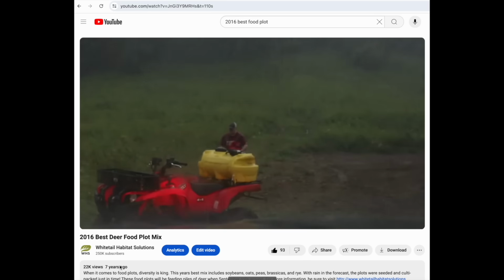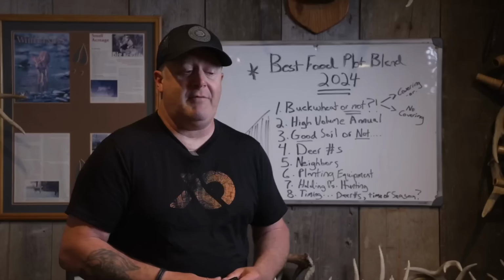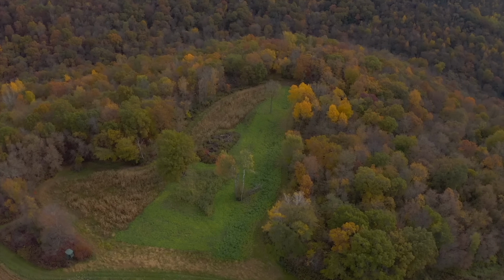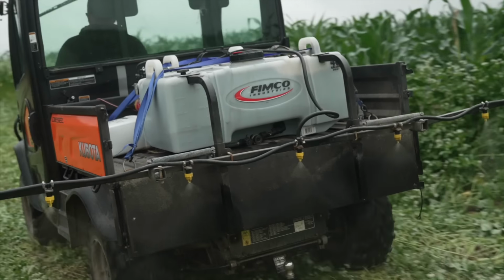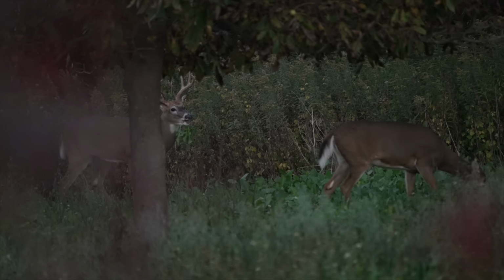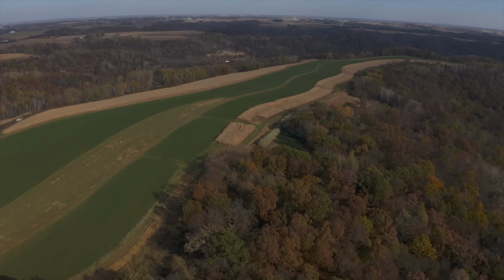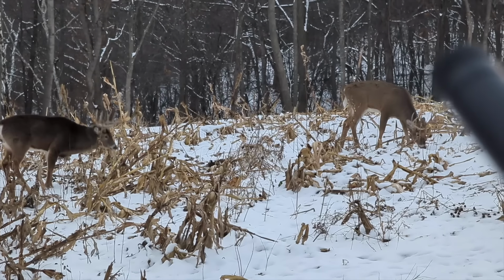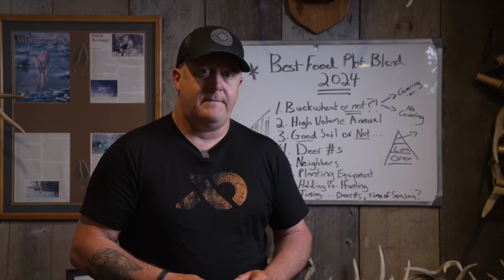2024 Best Food Plot Mix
What is the best food plot mix for you to plant for this season? There is more than just 1 food plot mix that may be the best for you! There are several factors for determining what you should plant in your 2024 food plots. Here is a great level of detail to help you determine which food plot mix is the best for your own personnel set of conditions...

*All 19 of our 2024 WHS Pure Wildlife Blends are available for purchase right now, including all of our Fall blends, just in time for early bow season!

*To sign up for info about Digital Land Management for public and private land, check out: